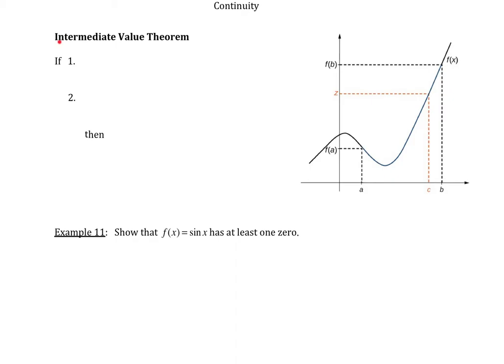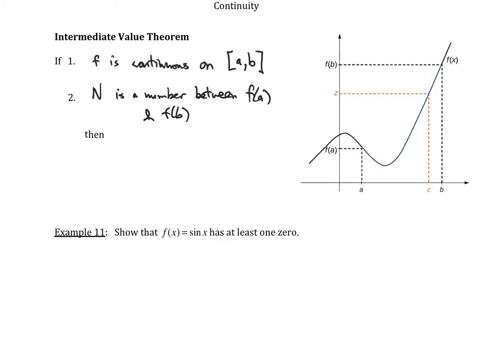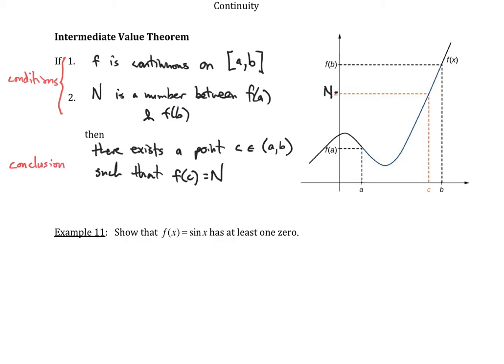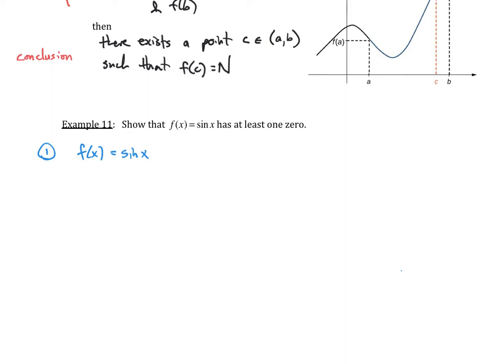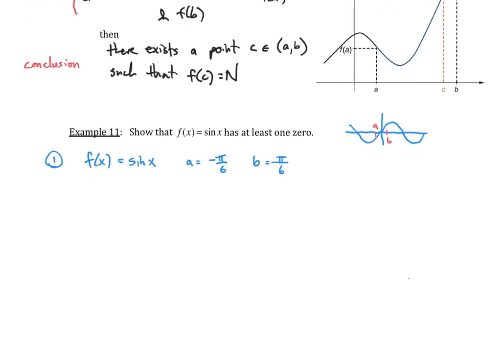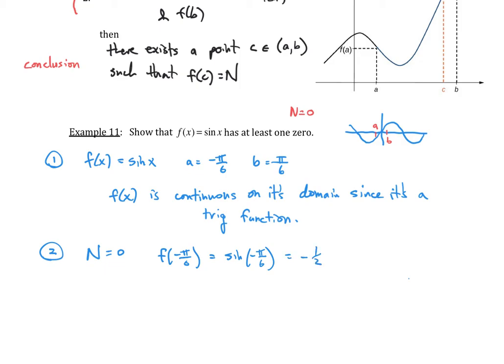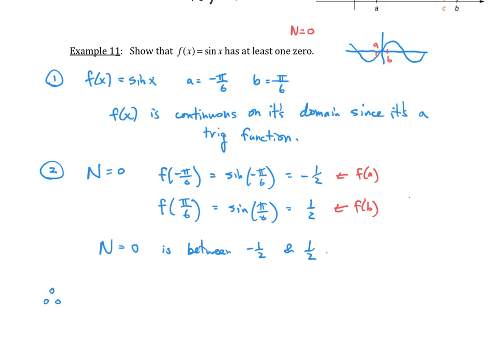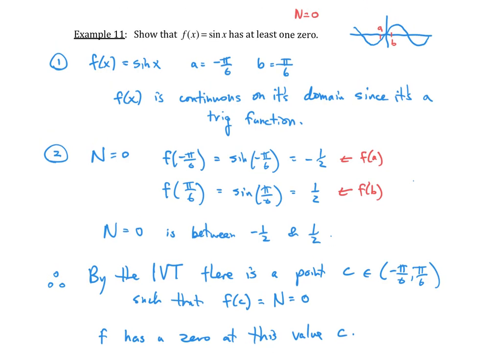1.8.2 Intermediate Value Theorem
This video discusses the Intermediate Value Theorem.